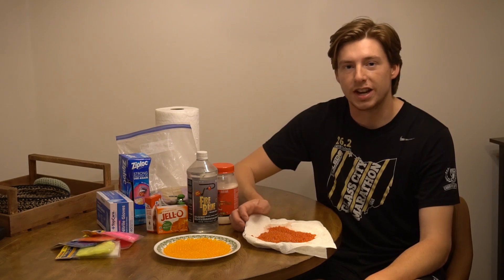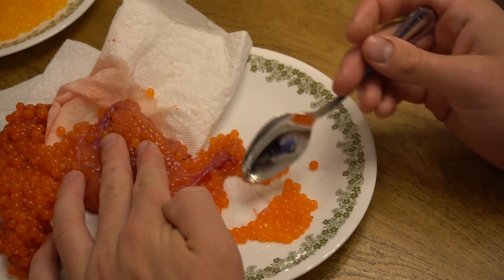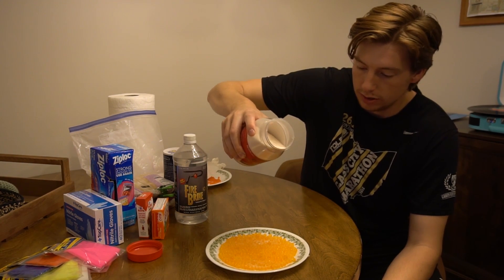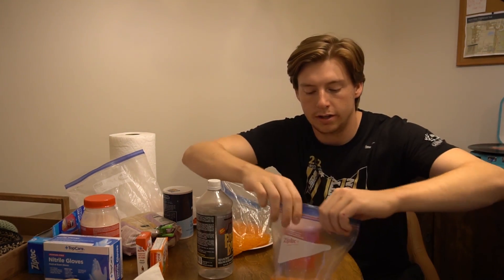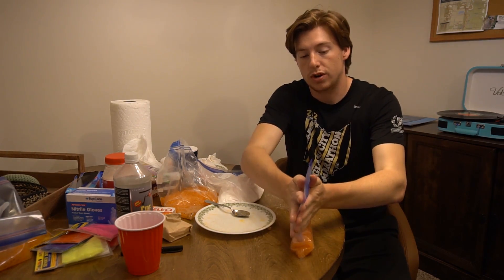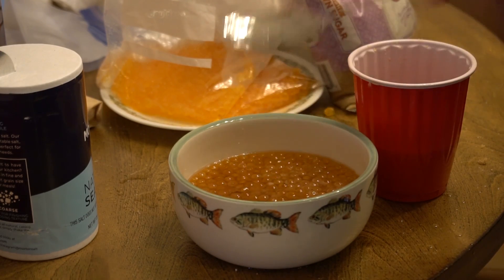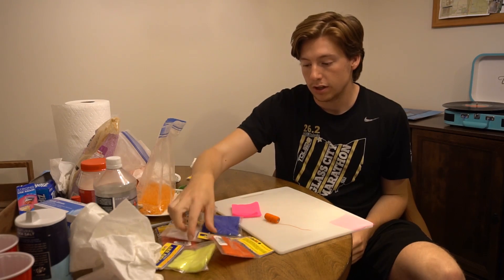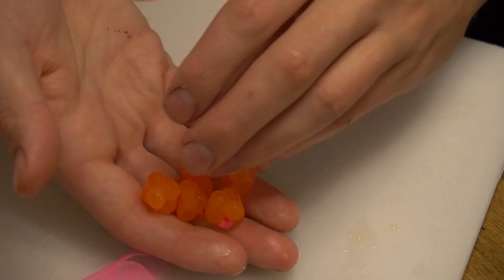How I Cure Eggs for Steelhead & Salmon Bait - 4 EASY METHODS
Heres how I do it!